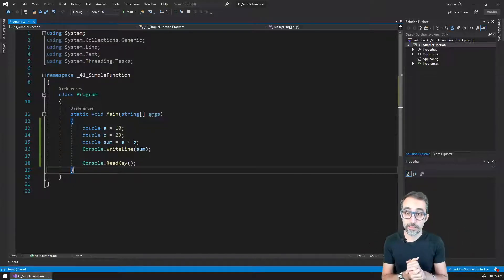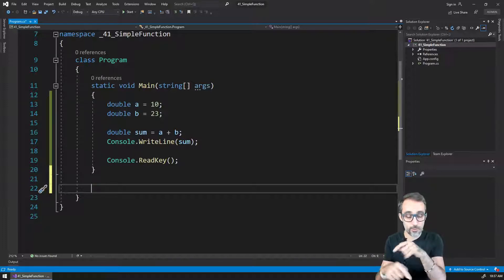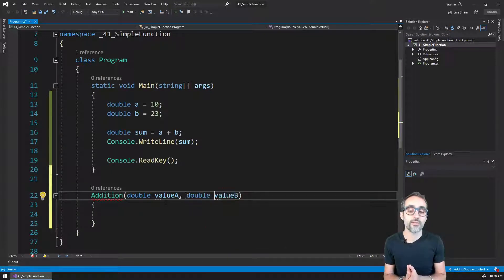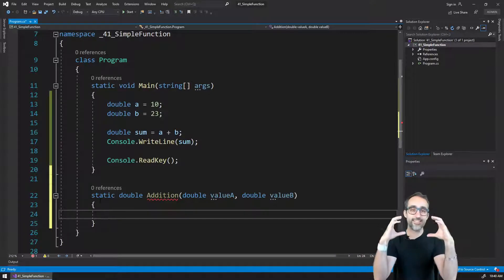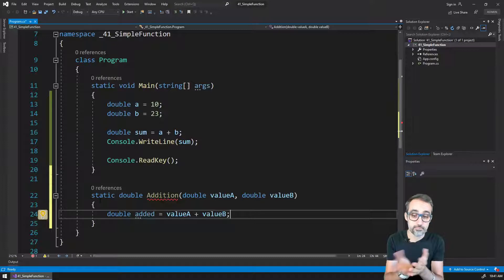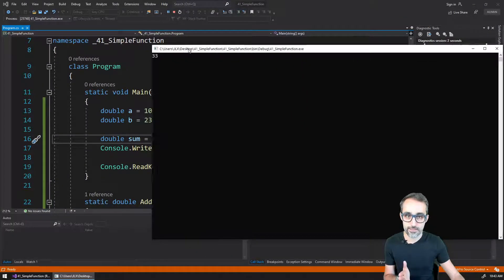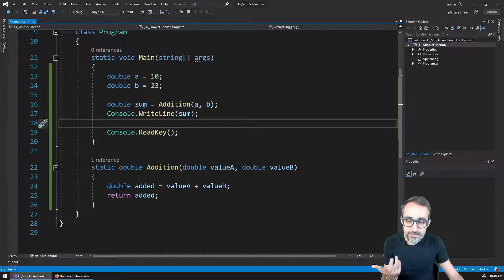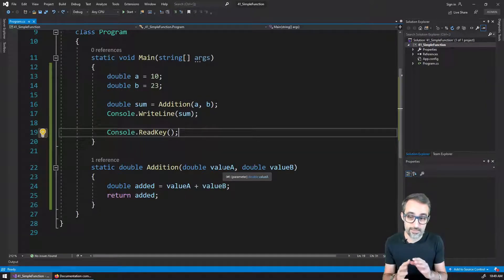8.2 Function Declaration - Learning C#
In this video, I explain how to declare a function, including its arguments, their types, and the return type.